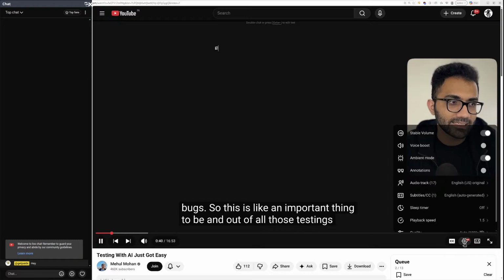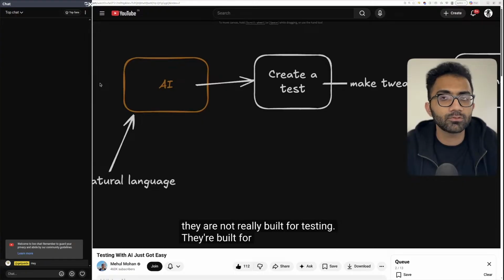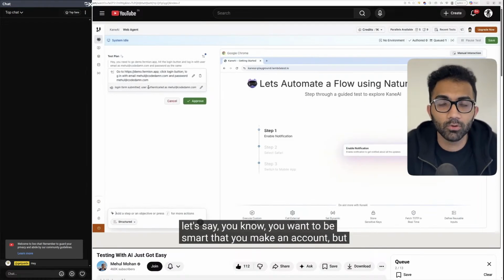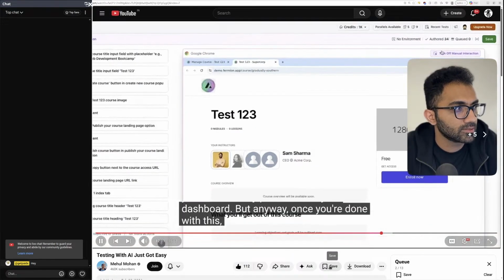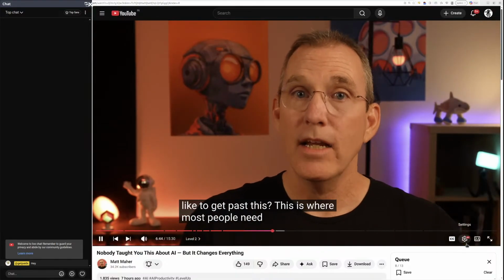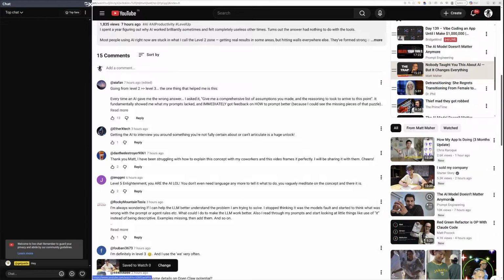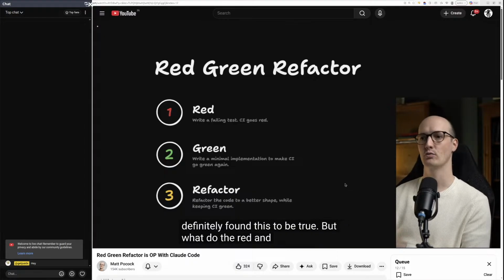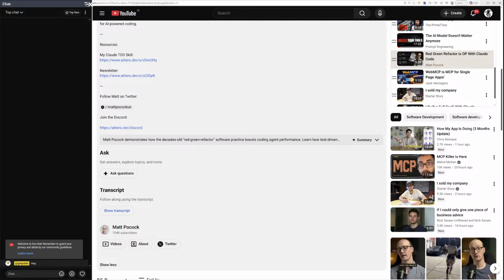Join Live AI Training & Publish Your AI Agent Workspace on GetPaidX.com Marketplace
— Learn & Publish AI‑Workspaces, Diagrams, Books, Slides & 15+ AI Tools for Real Professional Work
- LastRevision on HotDocX is a live cohort training program and publishing workspace that helps you move from blank page to publish-ready output in days, not months.
- Join a practical course built for professionals who want to learn AI workflows and apply them immediately to real writing, teaching, and delivery work.

— Publish Your Professional 24/7 AI Workspaces, Get Funded
- Build and publish your professional AI agents that co-work for you 24/7, save you time, and get you funded by fans and local clients.
- Dedicated 24/7 cloud computers
- Webhook trigger events, scheduled automations
- API tools, Gmail, Website, Latex, Excel, PDF tools
- Agent-to-agent marketplace
- Run your AI workspace from Telegram or WhatsApp chat
- OpenClaw-compatible 🦞 for professionals